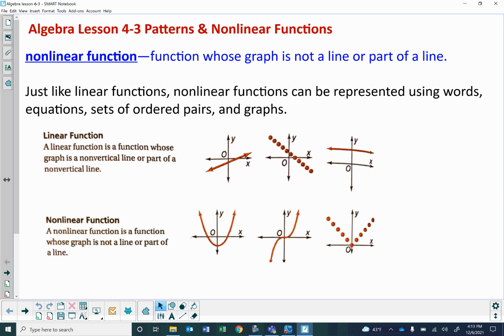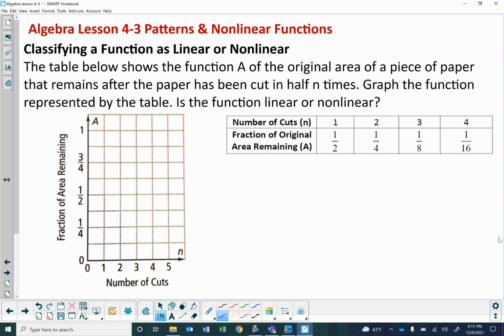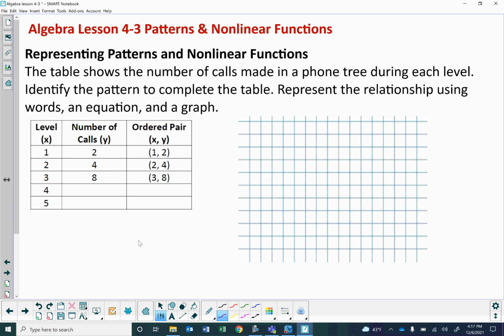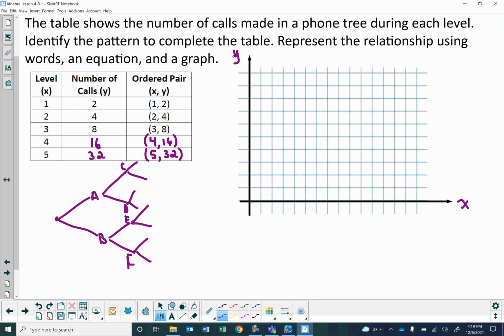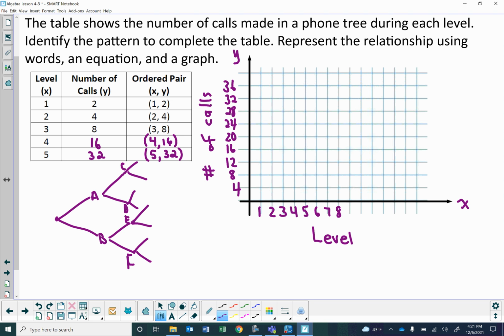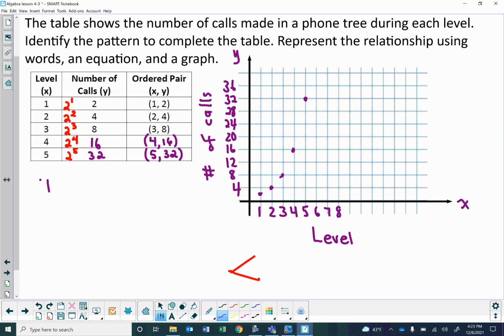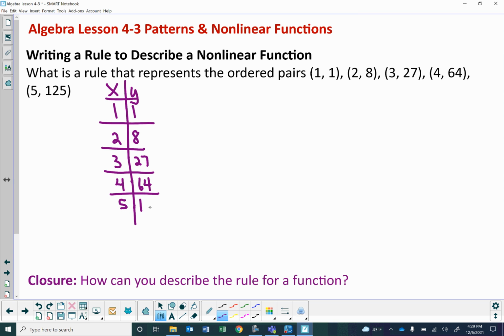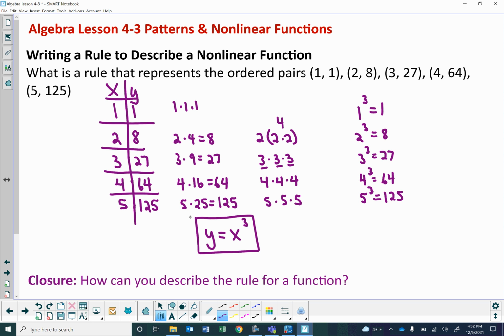Algebra Lesson 4 3 Patterns & Nonlinear Functions